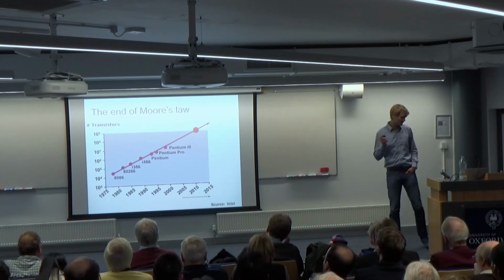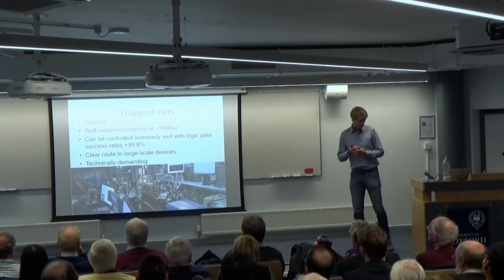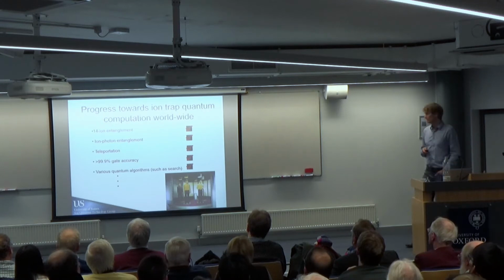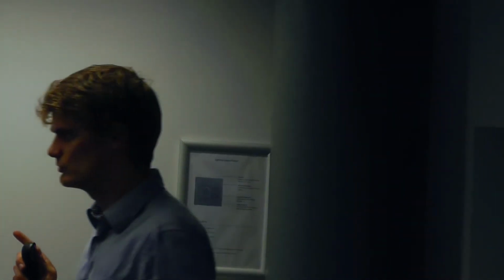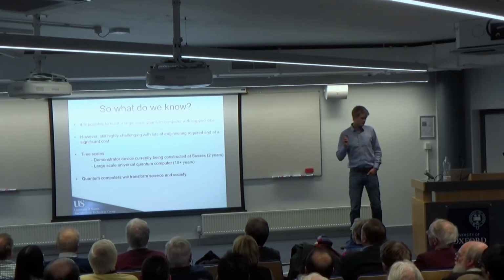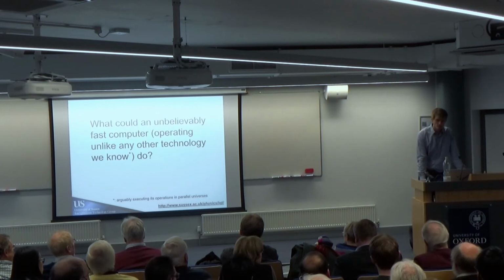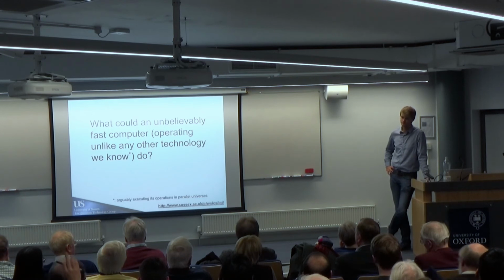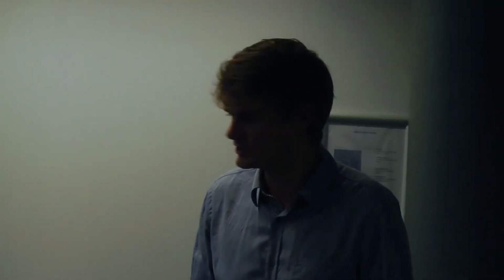Quantum Computers and their potential to revolutionise our lives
Computers have transformed the way we live however there are a vast amount of problems even the most powerful computer would take a million years to solve. A quantum computer, a completely new type of computer built using quantum technology, may hold the key to change this completely. It may open the door to impact society on many levels, for example enabling powerful new drugs to be developed, advanced encryption to be broken and some of nature’s deepest secrets to be unravelled. So, can we actually build a quantum computer? We have recently unveiled the world’s first industrial blueprint for constructing a trapped ion quantum computer. I will discuss this work and attempt to shed some light on how these incredible machines work and how they may revolutionize our lives.